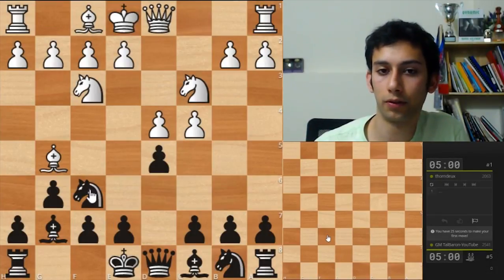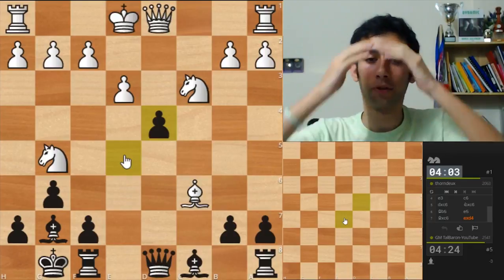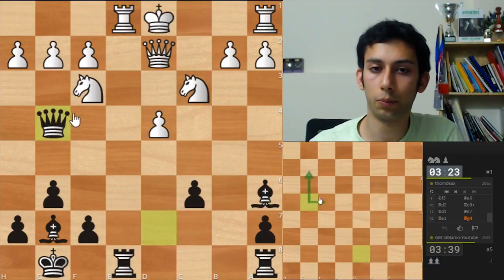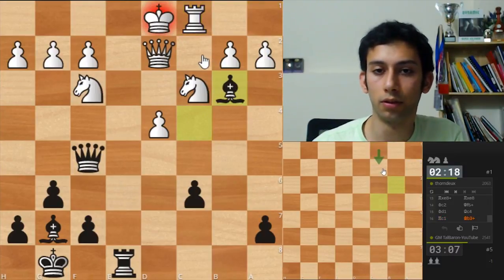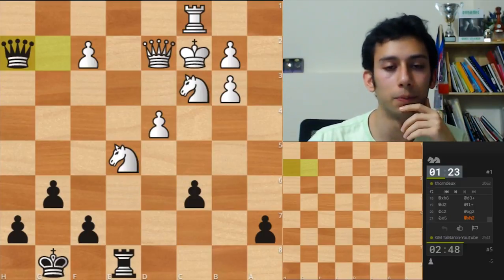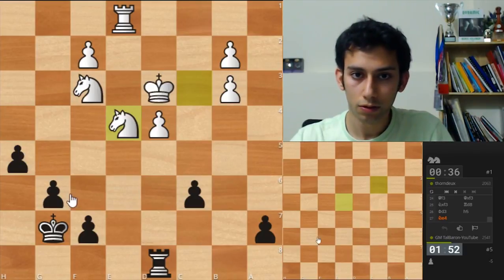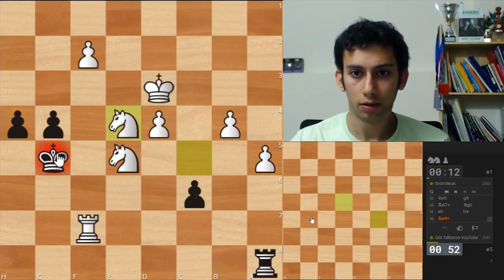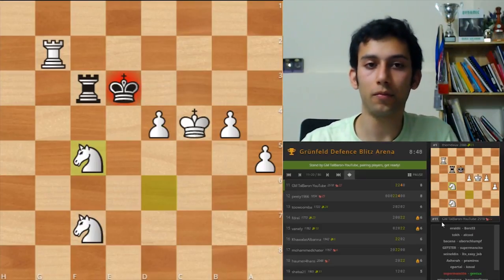Blindfolded Blitz #3 | Feeling Inspired After The Hutch Stream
I'm going to offer a new product by the name of "Hutch Special" very soon! please help me make it as good as possible by answering a short 10 question survey on this link:

It was streamed live on Twitch so don't forget to follow if you want to catch more streams like this in the future, as I don't have an organized streaming schedule.

I'm not too sure which level to address, as I've always focused on the highest standard possible, but during this stream I had like 500+ viewers who came from Hutch, and many new viewers on the channel who are just starting out with chess. Let me know what you think about how to handle the difference between the regular 1800+ viewer, and the complete beginners. My idea for the moment is to maintain the high level and hope my explanations would be clear enough to inspire the newcomers, despite not necessarily understanding everything.

"Tal's games are an unlimited source of inspiration for me"- Bobby Fischer

I put a lot of time and effort into creating free high quality content on a daily basis and I don't ask for anything in return. However, if you still feel like supporting my journey as a professional chess player who wants to find his place in a world where chess players don't make a decent living, I invite you to offer your support by liking or following the above.